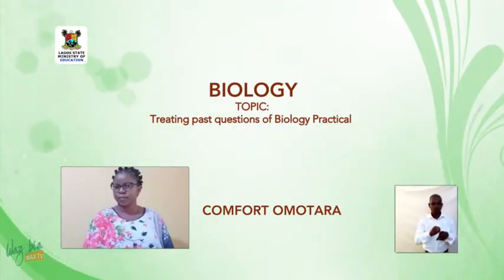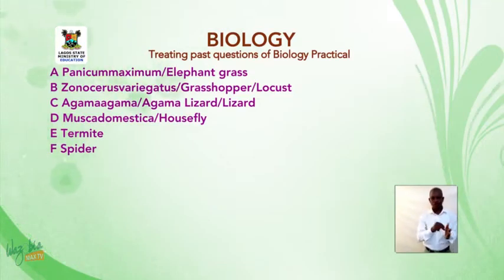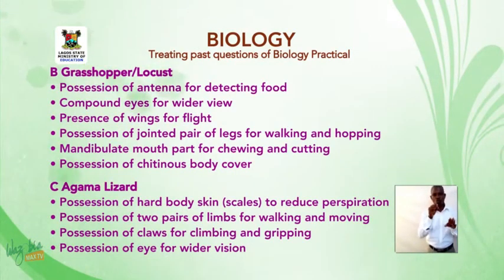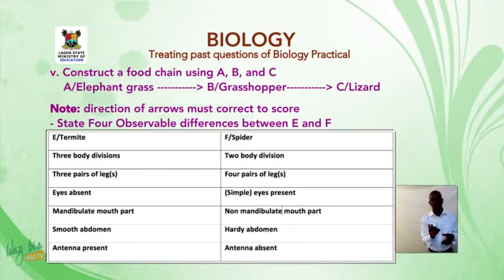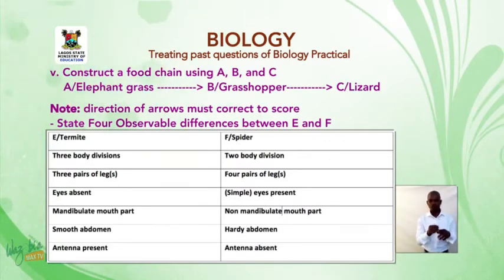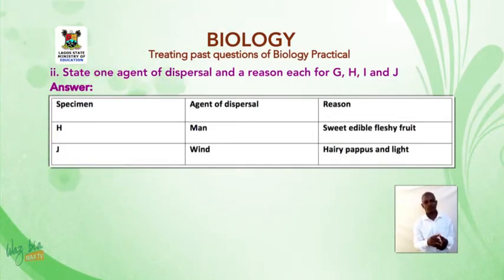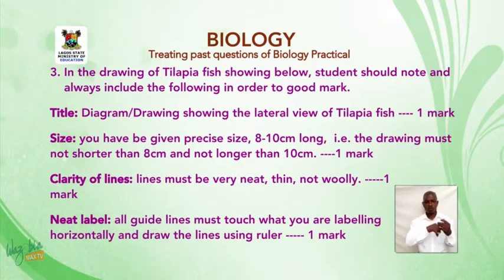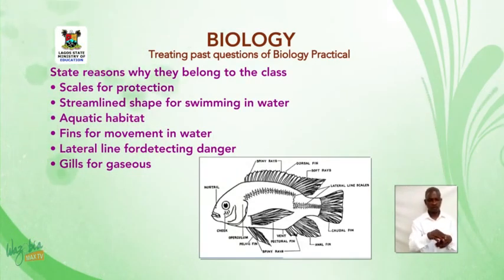SSCE, WAEC, NECO - BIOLOGY PAST QUESTIONS IN BIOLOGY PRACTICAL